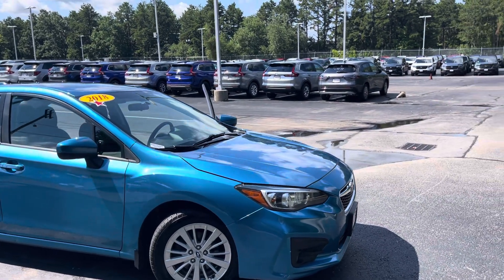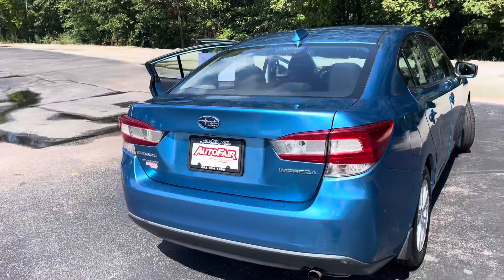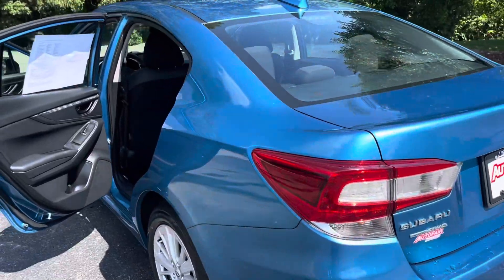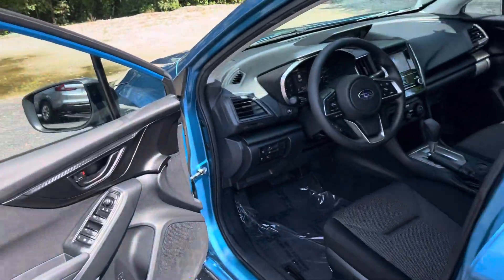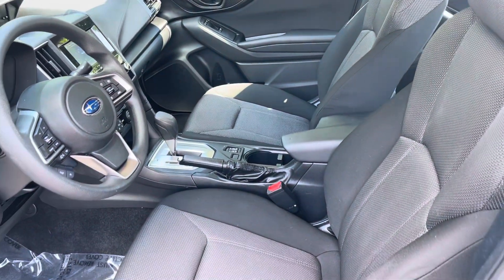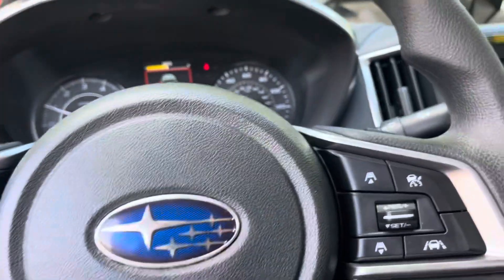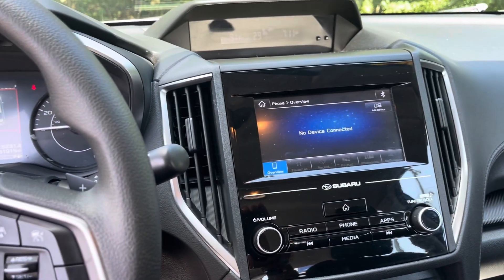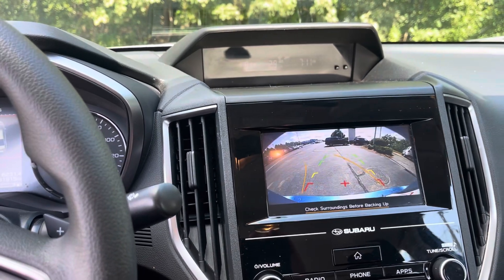Maria’s 2018 Subaru Impreza in Island Blue Pearl 🤩